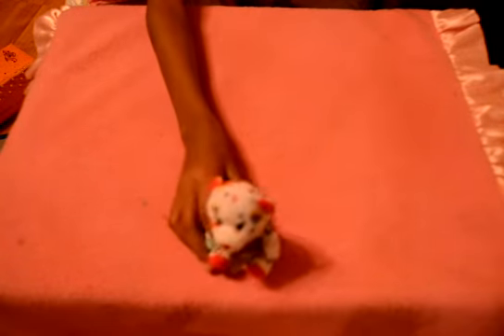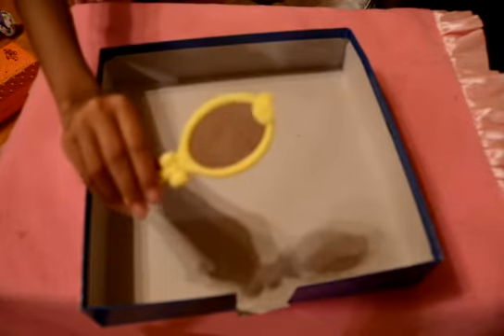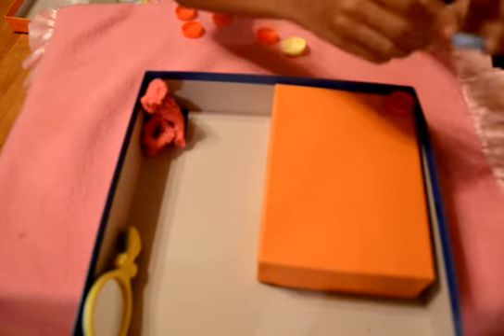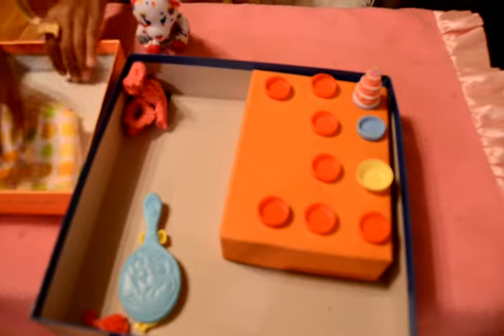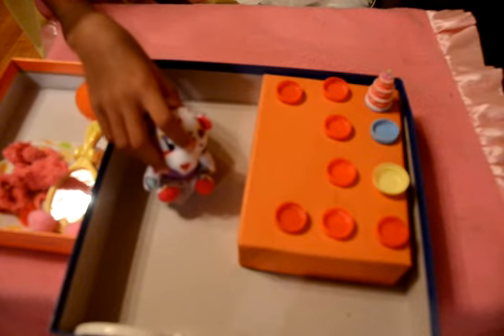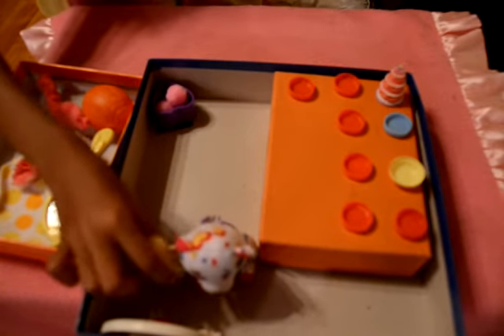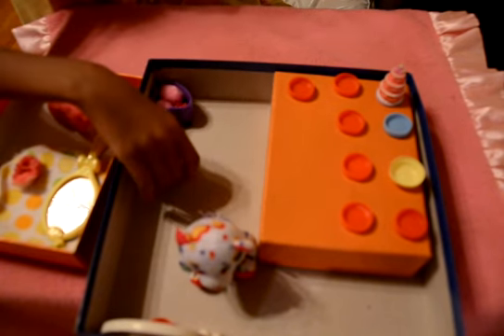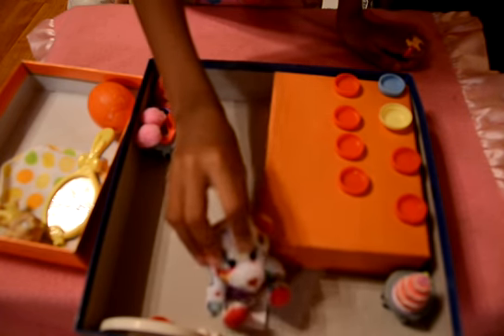how to make a doll house